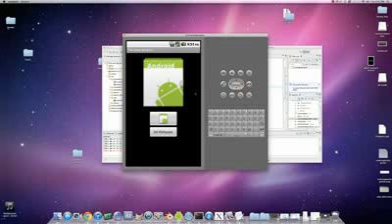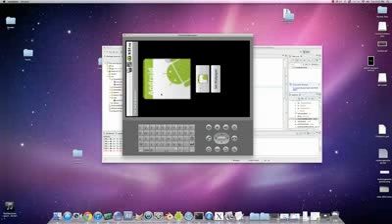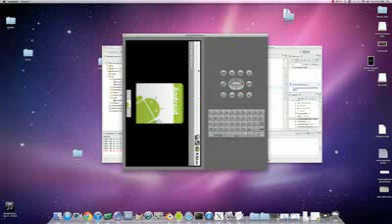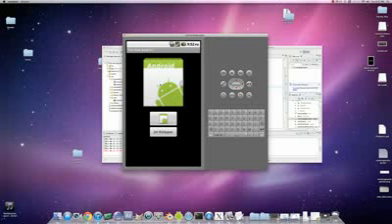Android Application Development Tutorial - 43 - Set Fixed Screen Orientation - YouTube